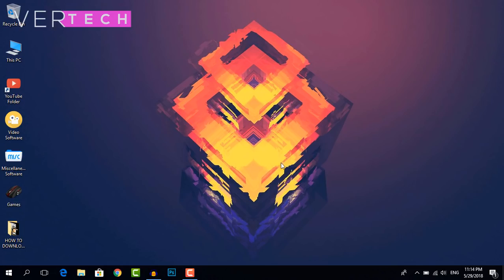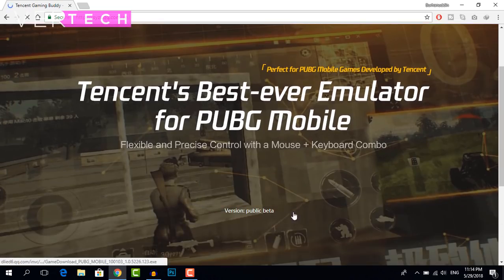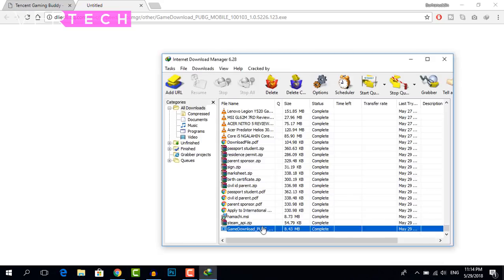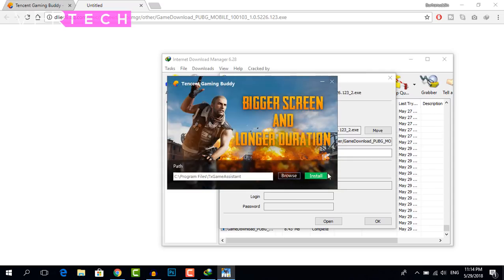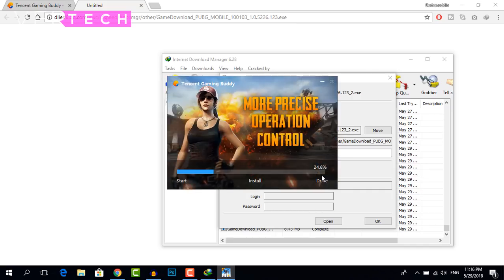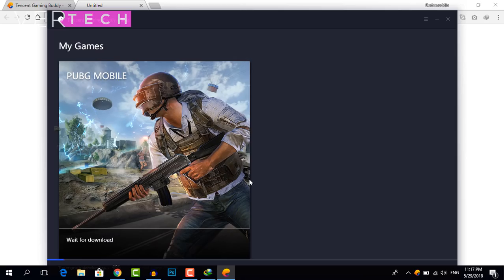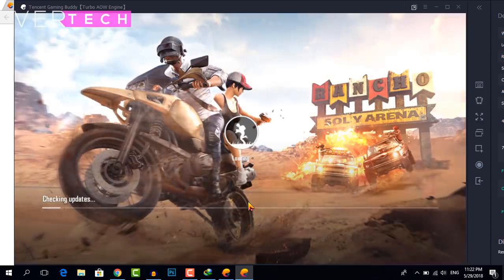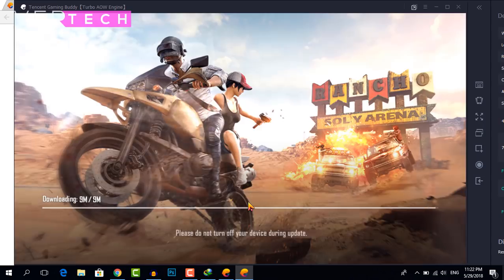How To Download PUBG On PC For Free! - Download PlayerUnknown's Battlegrounds!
Hello Guys and Today I'm going to show you How To Download PlayerUnknown's Battlegrounds For Free On PC! This isn't the full PC version that is available on steam and other downloading platforms but this one is the free Mobile version emulator that you can officially download and that other than just being free will give you better performance because of the optimization and will give you a really close experience to the PC version.

Music: (FREE)'Feather' Real Chill Old School Hip Hop Instrumentals Rap Beat | Chuki Beats.

Intro Music: 'Dazed' Relaxing Chill Wavy Trap Hip Hop Instrumentals Rap Beat | Chuki Beats.
Outro Music: Old School Boom Bap Guitar Hiphop Instrumental Chill Rap Beat 'Purpose' | Chuki Beats.

- VerTechHD